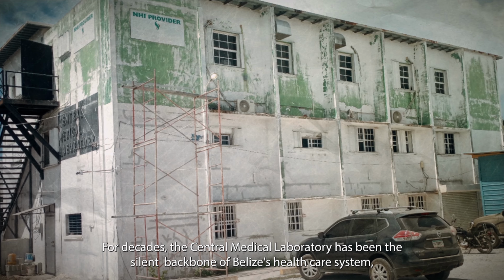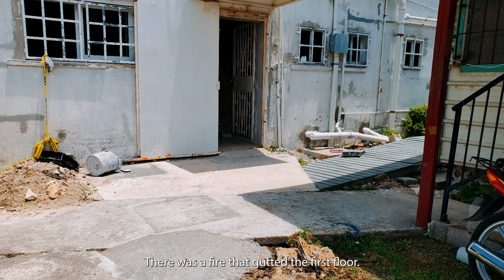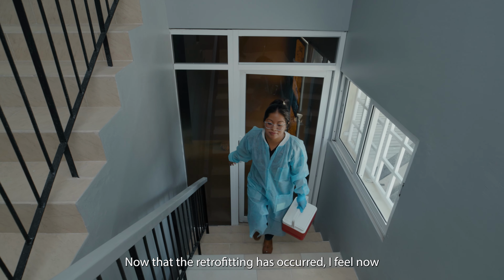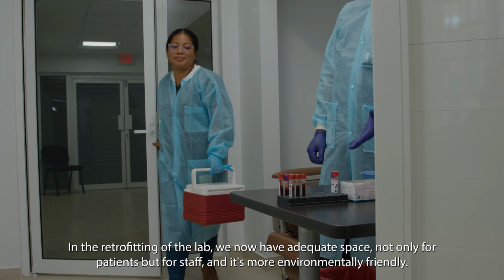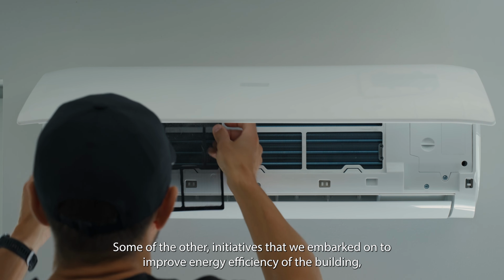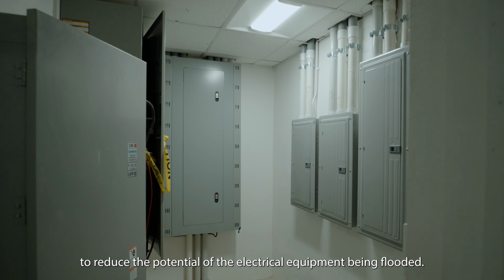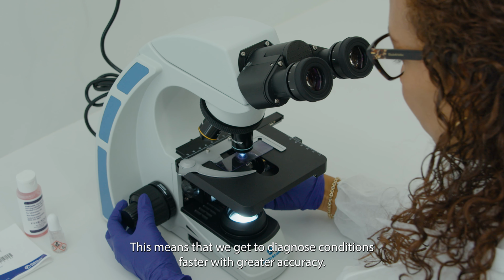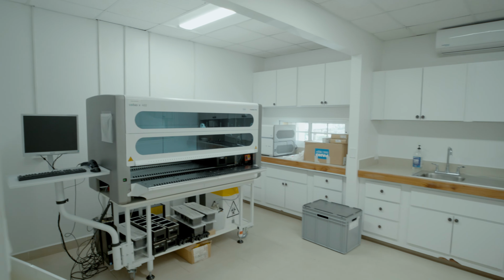Central Medical Laboratory – A Safer, Disaster-Resilient and Climate-Friendly Laboratory in Belize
Under the European Union-Funded Health Sector Support Programme Belize Project, the Central Medical Laboratory, Belize’s National, Clinical, Diagnostics, and Reference Laboratory,  was retrofitted and designated a ‘Smart Health Care Facility’ - safer, more resilient, and environmentally sustainable.